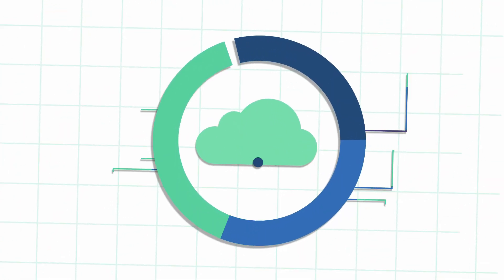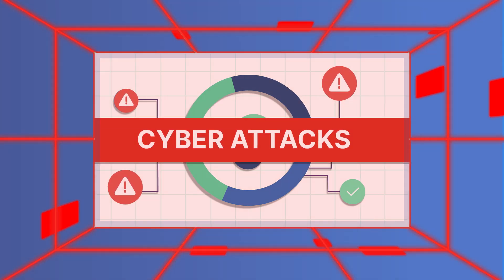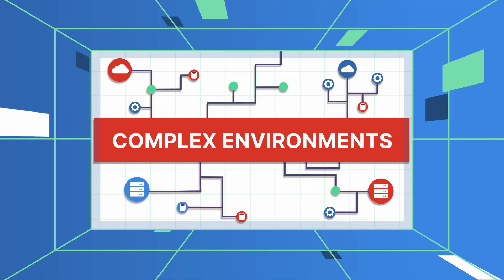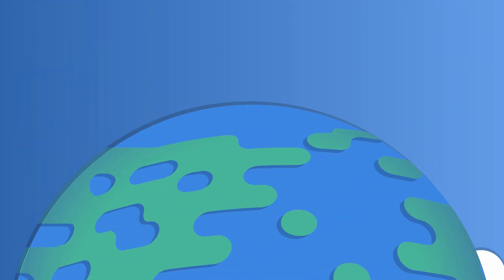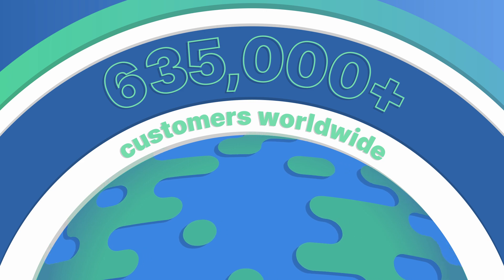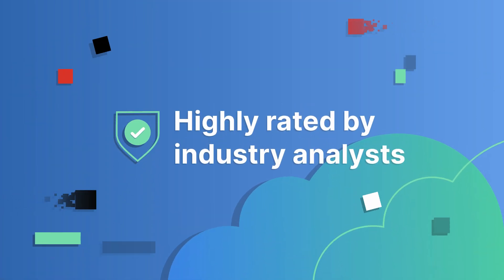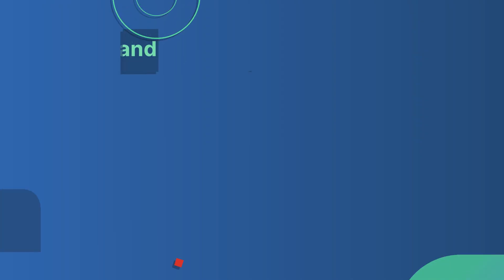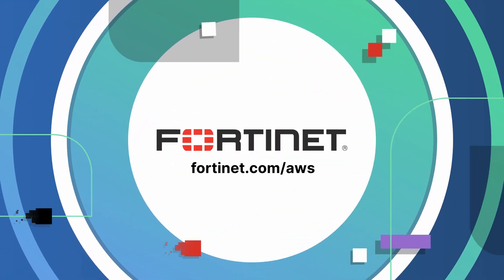How to Keep Your Workloads Safe In The Cloud | Cloud Security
Fortinet and AWS work together through numerous Cloud-native integrations and AWS services to keep your workloads safe. Integration with key AWS services simplify security management, ensure full visibility across environments, and provide broad, comprehensive protection. In this video, we discuss how the world's leading cybersecurity company with over 600,000 worldwide customers can protect your applications.